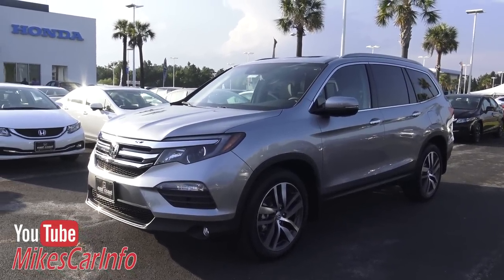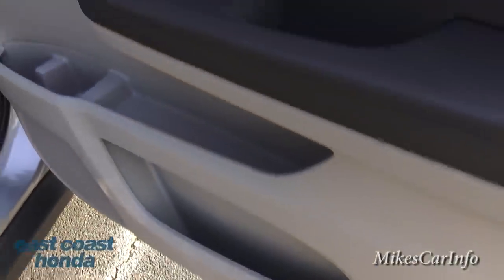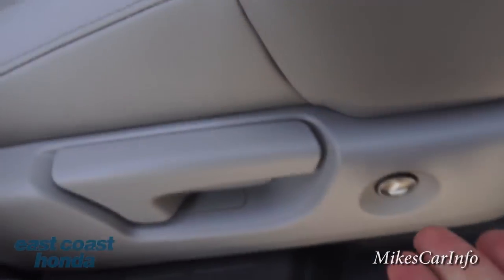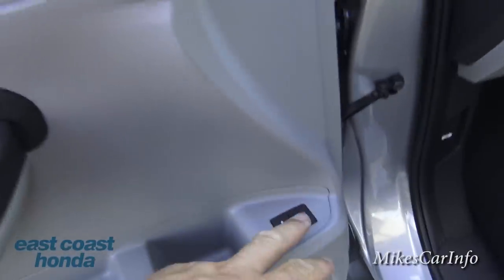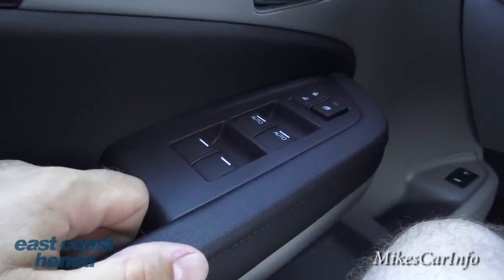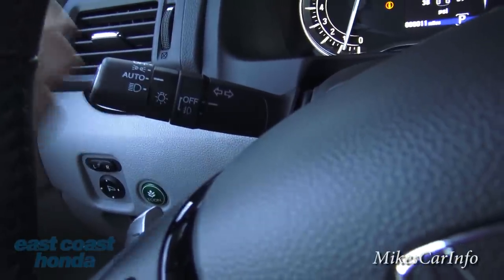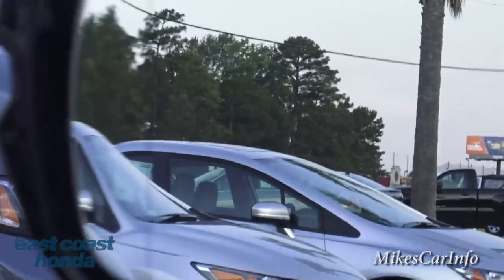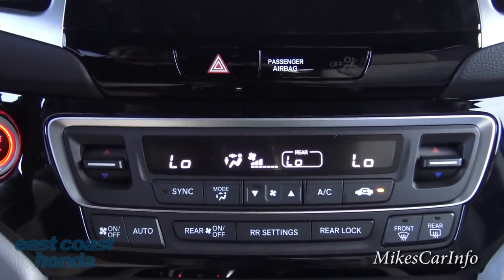👉 2016 Honda Pilot Touring - Ultimate In-Depth Look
My first day at East Coast Honda was exciting! I got a opportunity to spend time with this fresh-on-the-lot 2016 Honda Pilot.

I do not work for East Coast Honda however I do have a friend there... His name is John Vincent. Please email him if you are in the market for a vehicle and want the easiest buying experience ever. John can have your car delivered to your house anywhere in the USA!